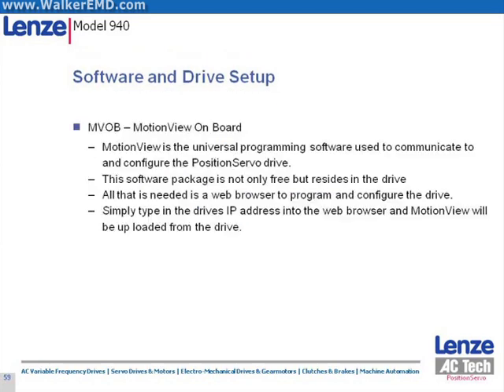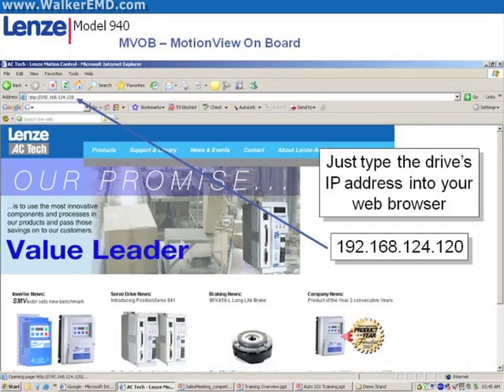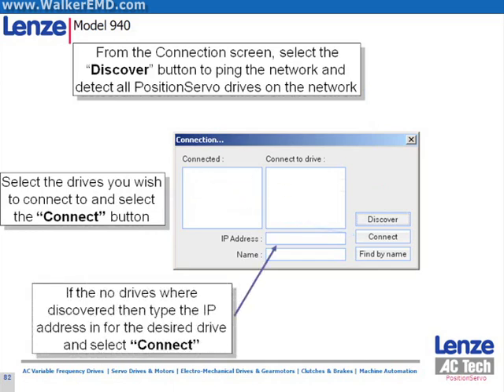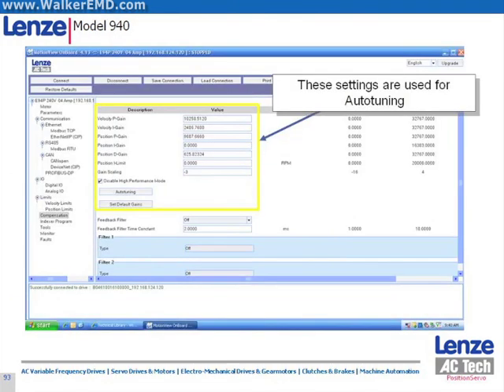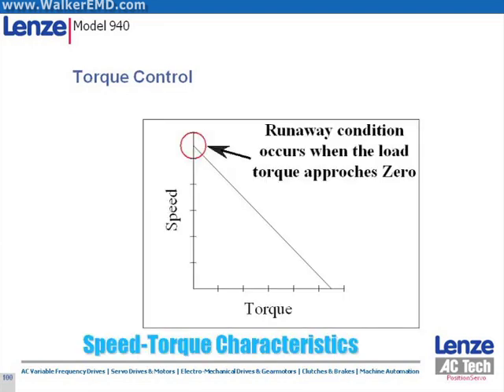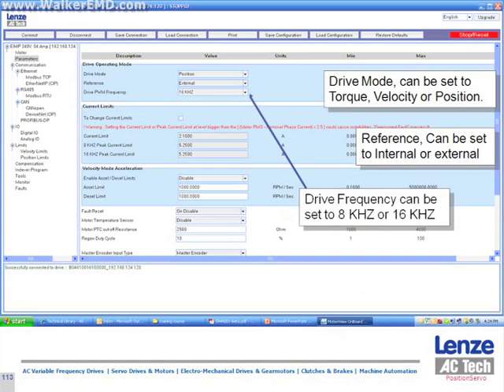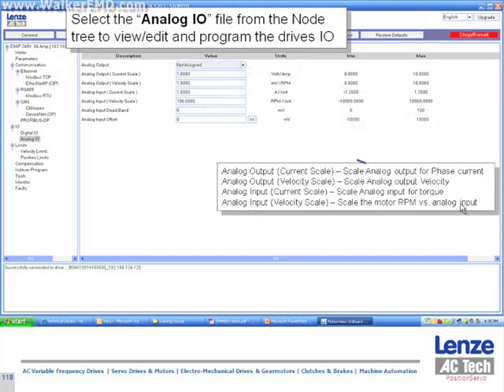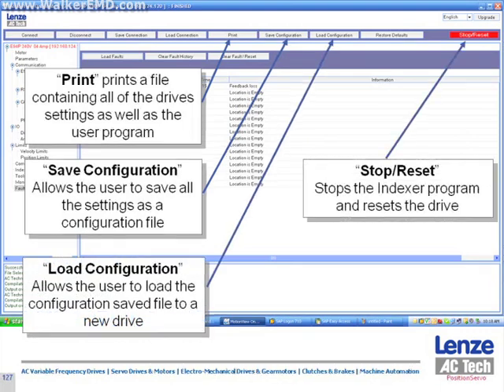Lenze Position Servo - Software and Drive Setup